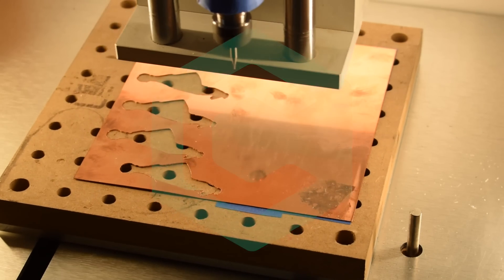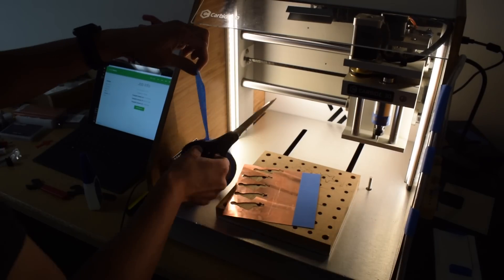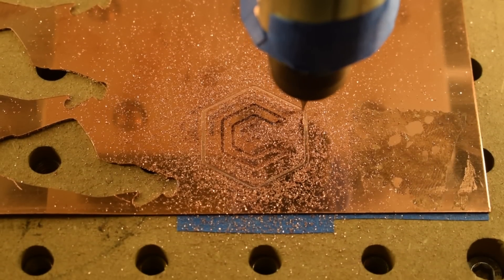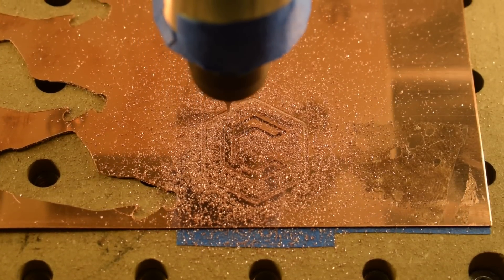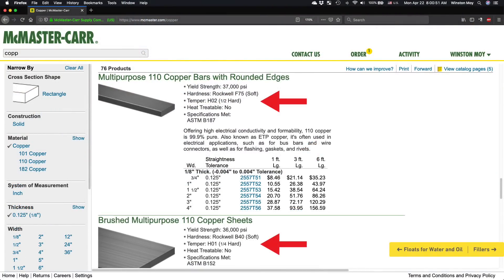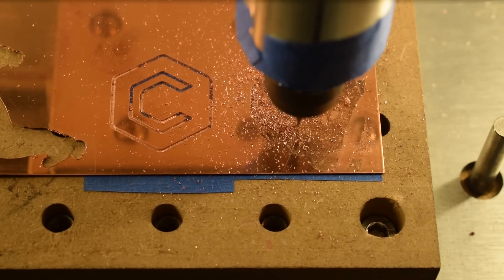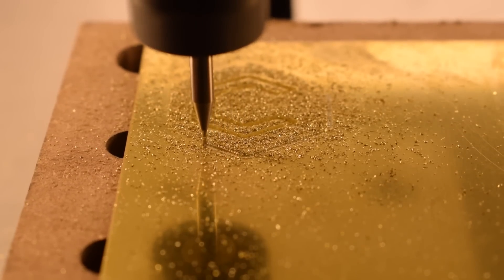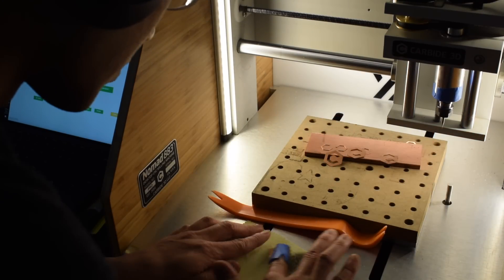Cutting Copper and Brass Sheets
If you need to cut fine details in thin material, here's some recipes and tips to get you started.